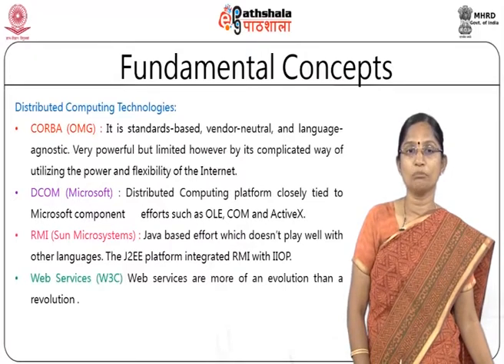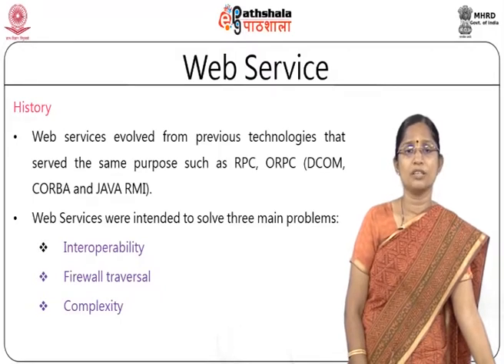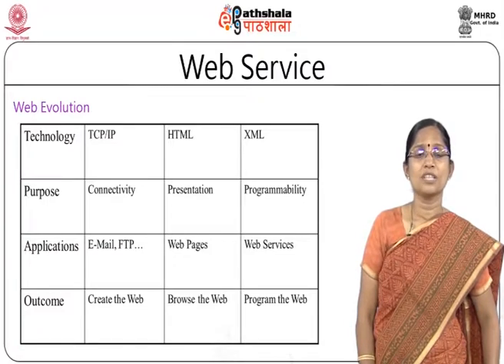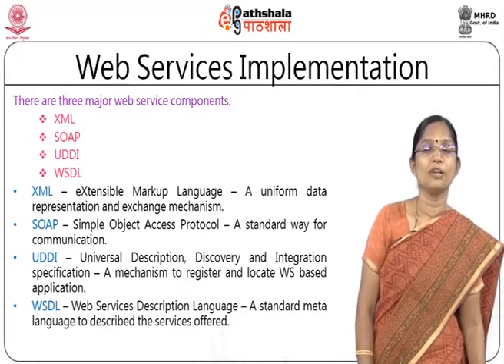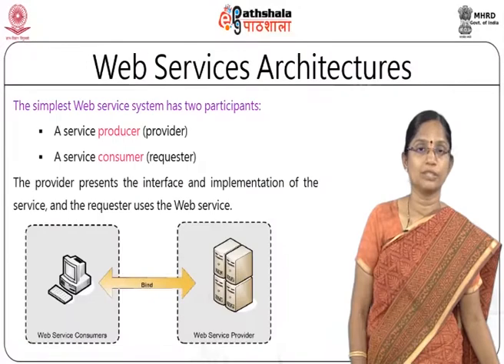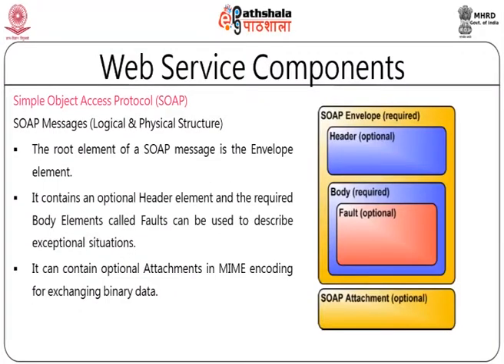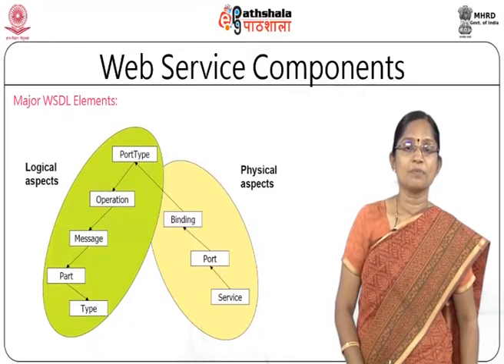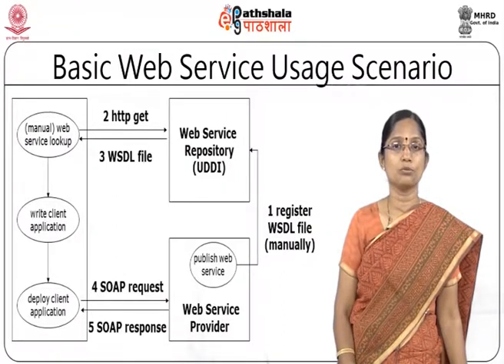Web Services I (CH-10)